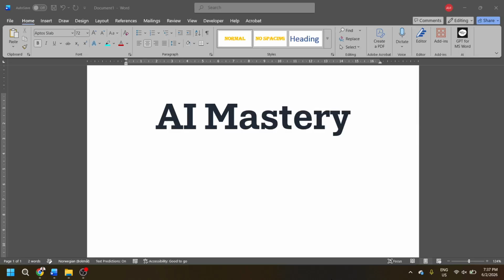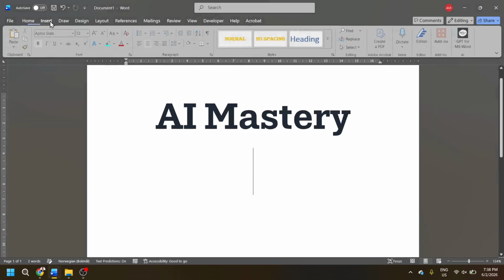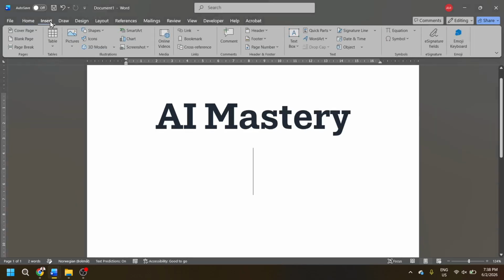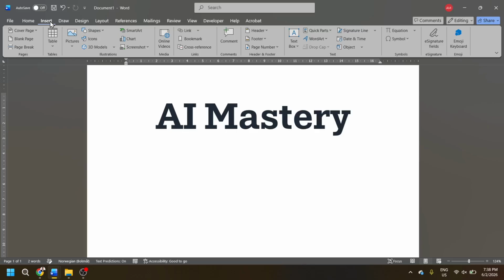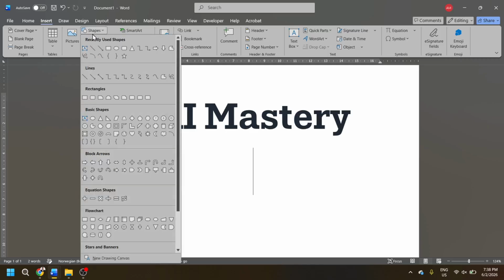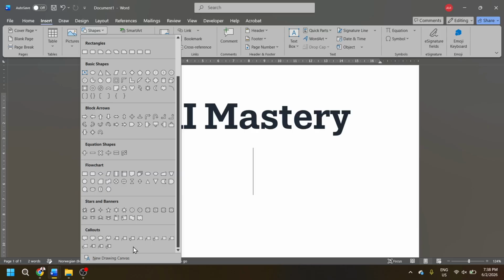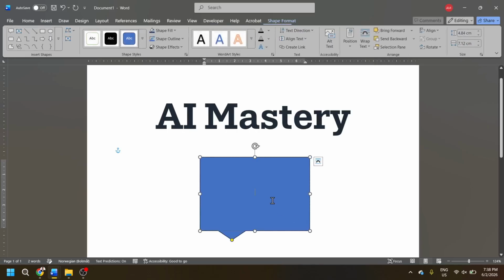How To Insert Callouts In Microsoft Word (Easy Guide)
In this video, we discuss how to insert callouts in Microsoft Word. You'll learn to add callouts in Word using the shapes menu, including speech bubbles and pointers. This tutorial covers inserting callouts in Word step by step, from accessing the Insert tab to customizing your callout shape and text.

00:00 Introduction to Callouts in Word
00:30 Accessing the Insert Tab
01:03 Opening the Shapes Menu
01:28 Scrolling to the Callouts Section
02:08 Drawing Your Callout Shape
02:25 Adjusting the Callout Pointer
02:39 Adding Text to Your Callout